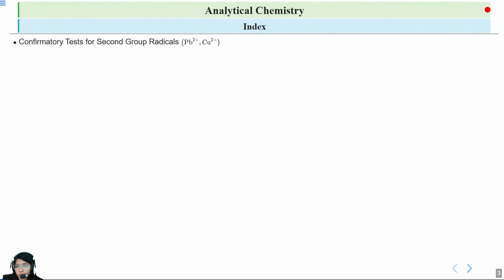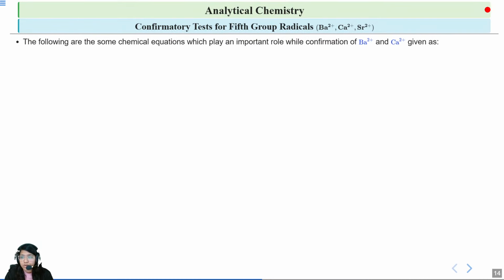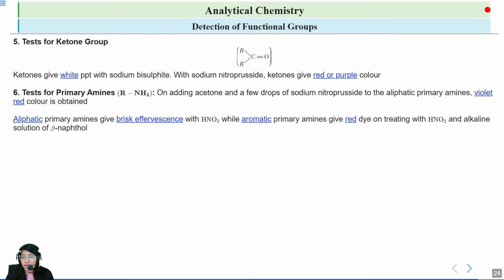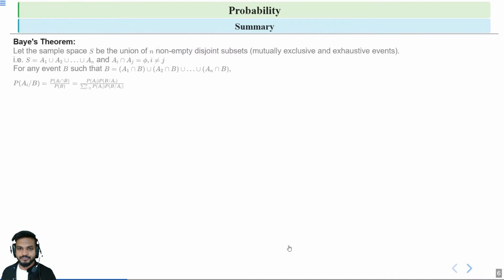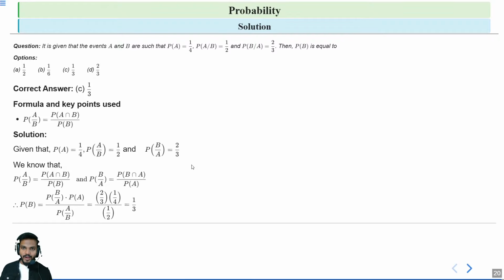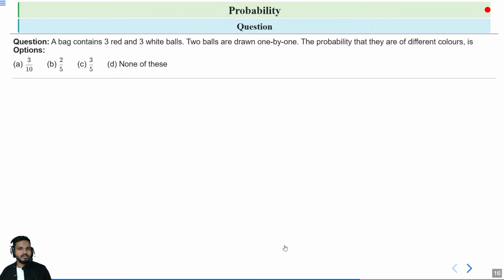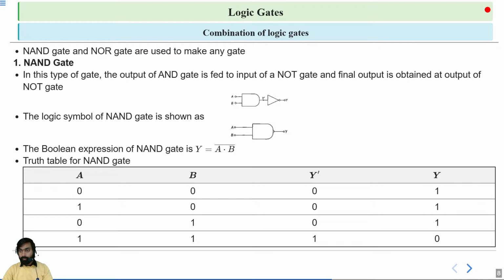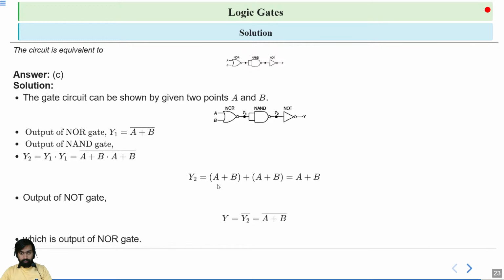JEE Crash Course 2026 | Physics, Chemistry & Mathematics | English | Day 40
🎯 FREE JEE Main 2026 40 Days Crash Course in English by SATHEE (IIT Kanpur) on App and Website

Start Date: 🗓️ November 1, 2025
Schedule: Monday to Saturday | ⏰ 4 PM – 8 PM
Platform: 📱 SATHEE App (by IIT Kanpur, Govt. of India Initiative)
Language: Hindi, English (Individual)

🚀 About the JEE Main 2026 Crash Course

Prepare confidently for JEE Main 2026 with SATHEE App’s 100% FREE Crash Course, designed by experts from IIT Kanpur.
Get everything you need — live lectures, notes, DPPs, and tests — completely free of cost!

🌟 Course Highlights

✅ Daily expert-led video lectures for Physics, Chemistry & Mathematics
✅ Practice questions, mock tests, and DPPs to improve speed & accuracy
✅ Free Hindi & English Notes for revision
✅ Proven IIT Kanpur strategies for high JEE scores
✅ Live doubt-clearing sessions with IIT experts
✅ Self-paced learning with performance analytics & progress tracking
✅ Absolutely FREE — No hidden charges, subscriptions, or ads

🔗 Official Links

📚 Study Resources

🎥 Live Doubt Clearing Sessions (Zoom)

💬 Join the SATHEE Community

🧠 Mock Tests & Practice

📢 More Free Courses by SATHEE

🌐 Connect with SATHEE

🎓 About SATHEE

Join lakhs of learners and prepare smarter — with IIT-quality resources for free.

🌟 Start Learning Today & Crack JEE Main 2026 with Confidence!

🔖 Suggested Hashtags